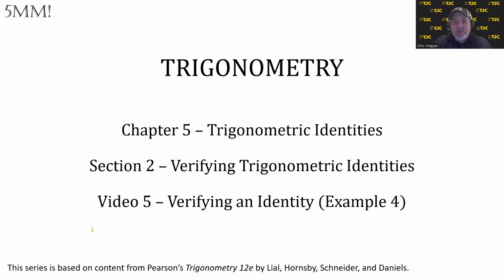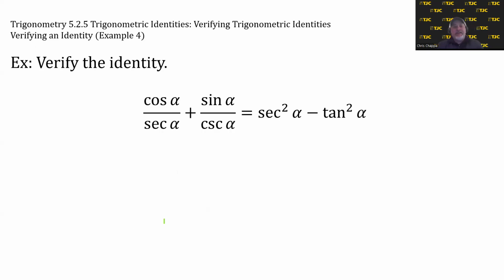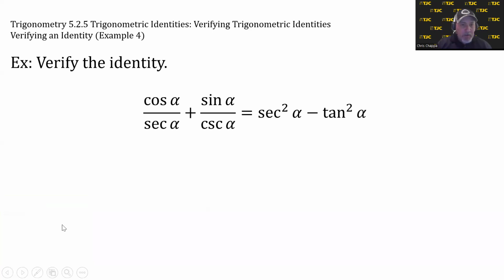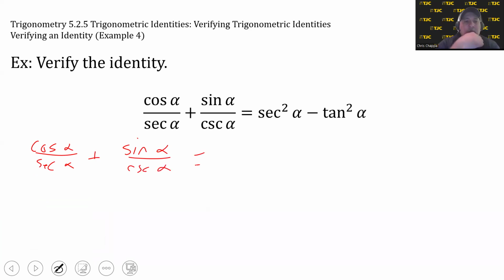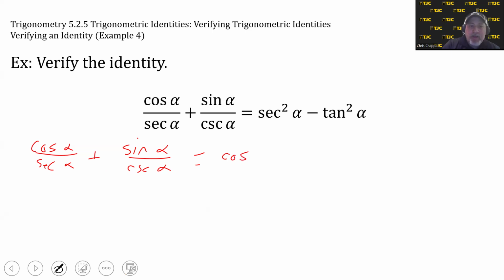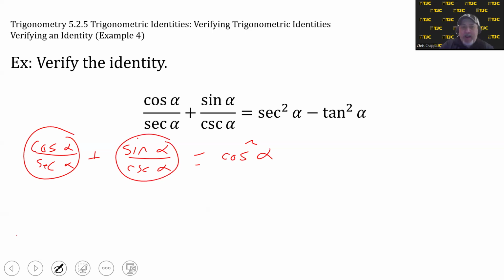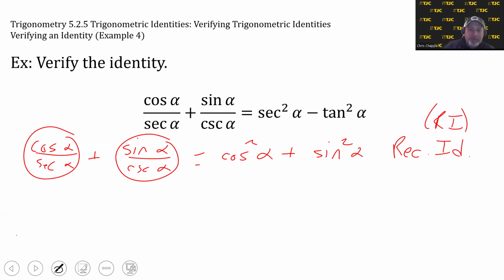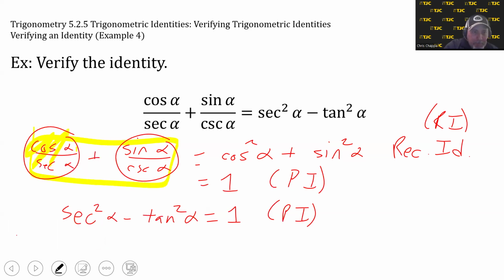Trigonometry Video 5.2.5 Verifying an Identity (Example 4)